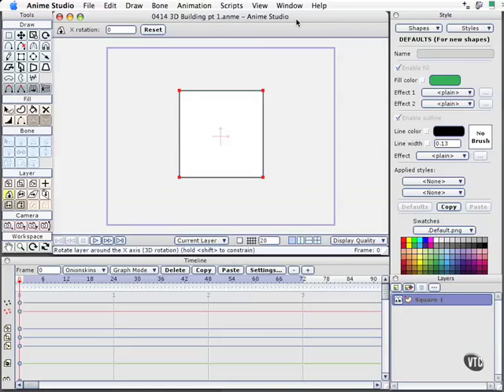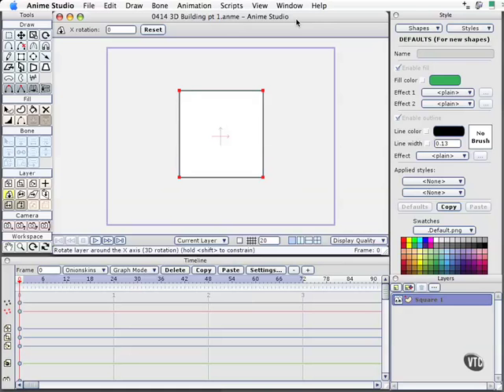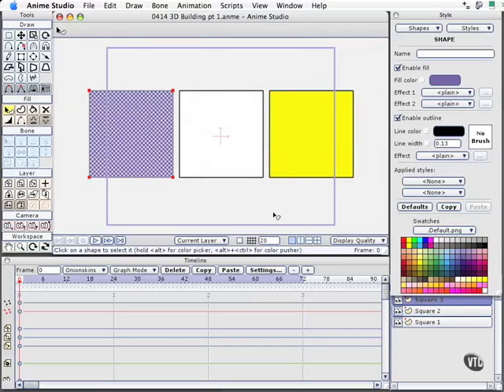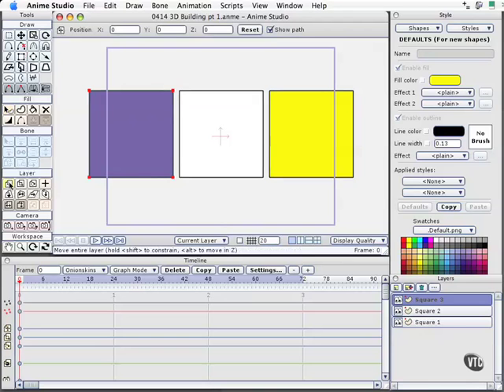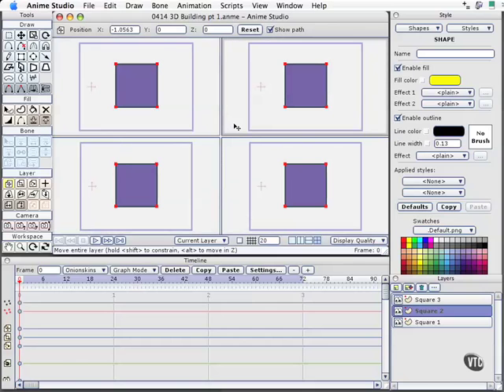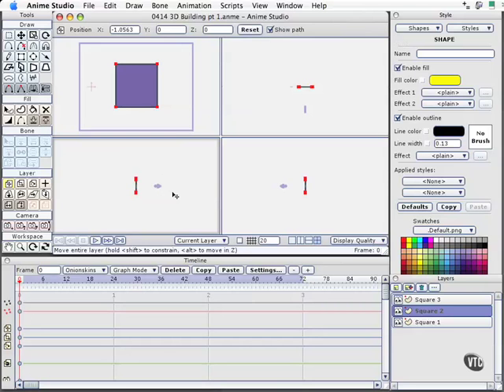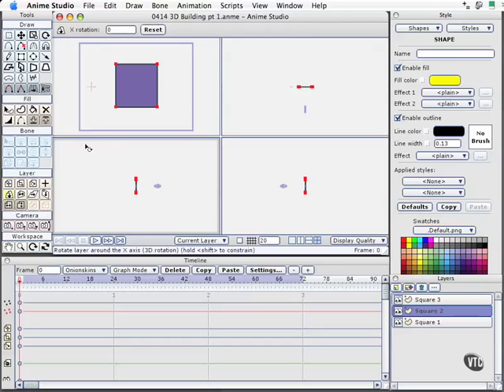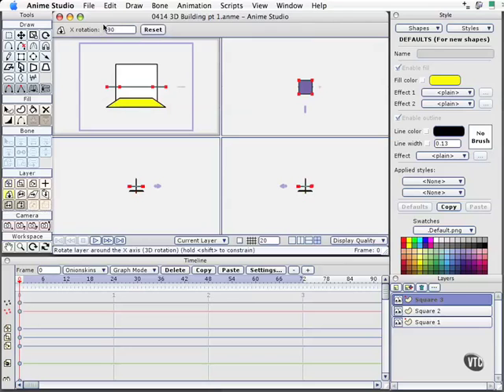04 14. 3D Building pt. 1-Anime Studio Pro Tutorial